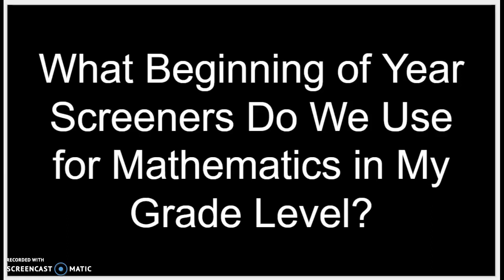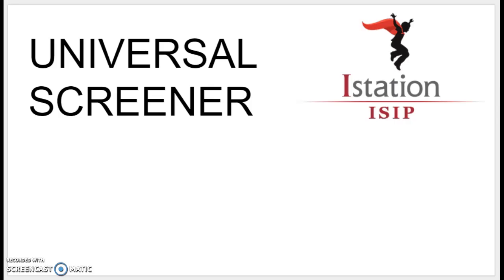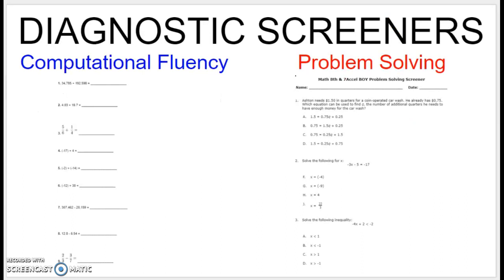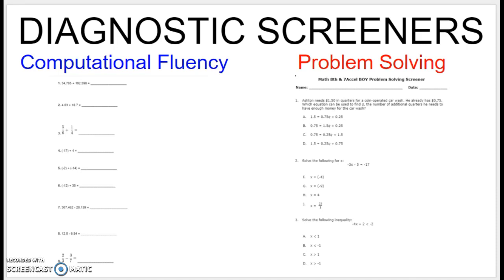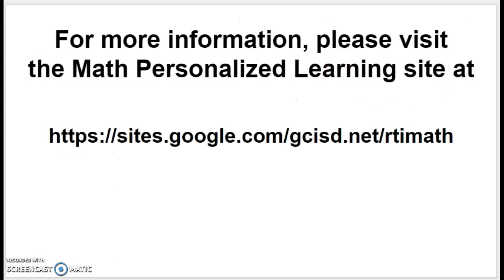BOY Screeners 7-8